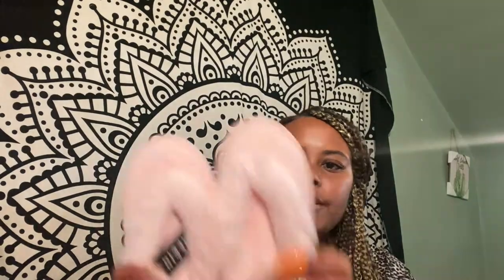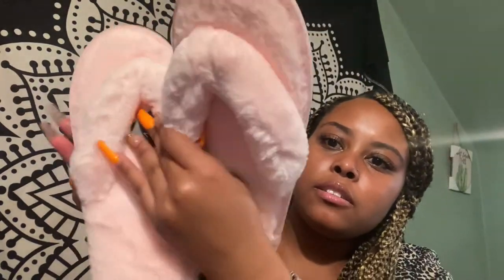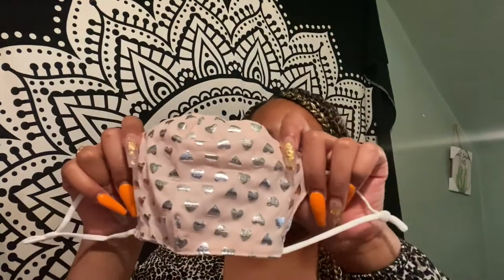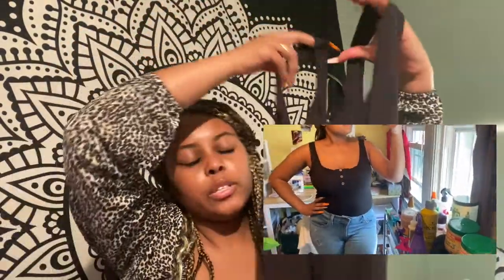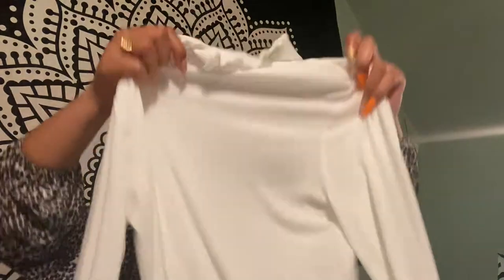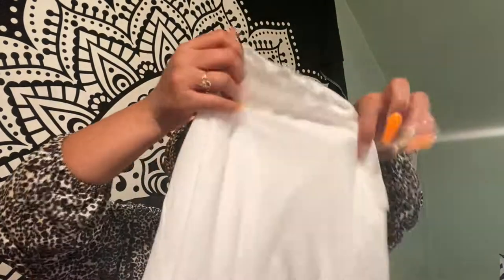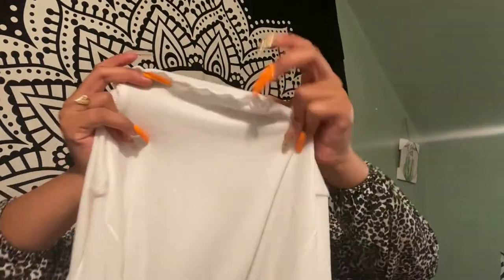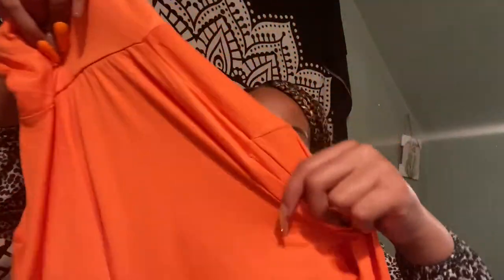Shein Back To School Try-On Haul 2020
FAQ
Name: cadeeja
Age: 19
Location: Upstate NY
Major: 2nd year fashion merchandising management